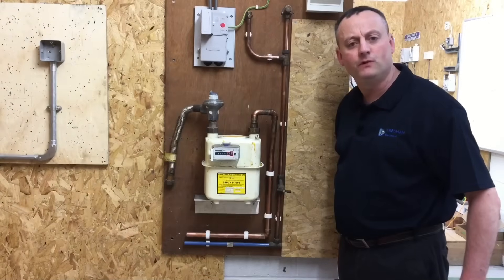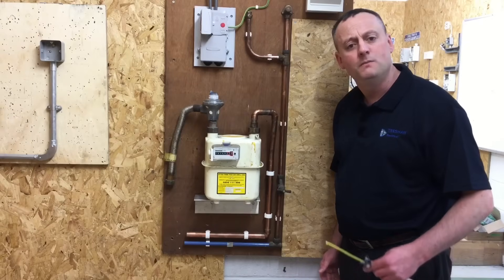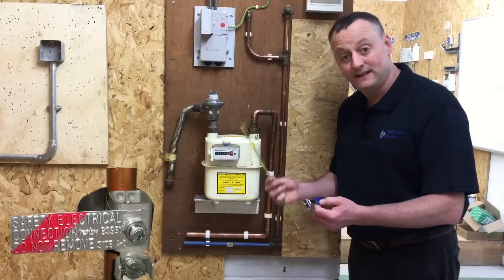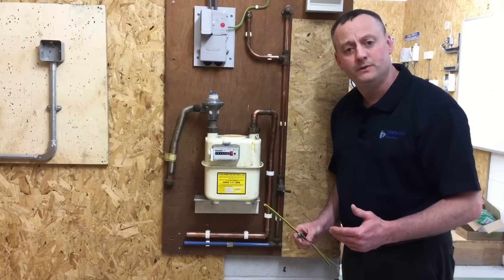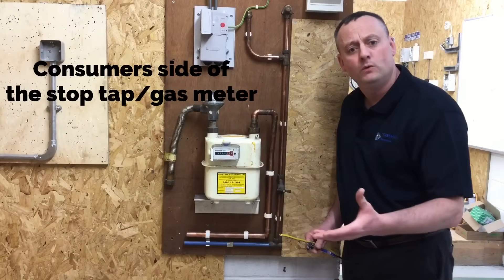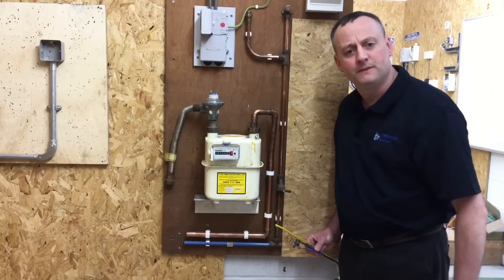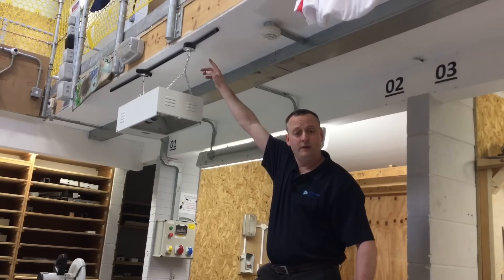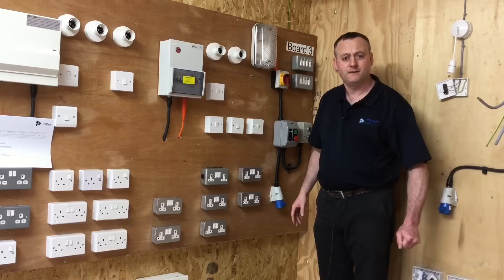Re-Cap Learning Part 4 Exposed or Extraneous Conductive Parts Explained (Installation Theory Exam)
Student training aid re-capping learning on what is the difference between an exposed and extraneous conductive part of an installation.

Please Note that if the incoming pipework is plastic even if the consumers pipework is metal under the 18th Edition of BS 7671 this pipework is likely NOT to be an extraneous conductive part and therefore not required bonding…